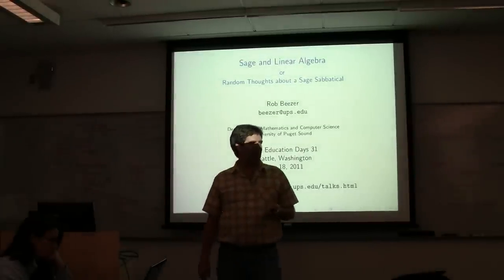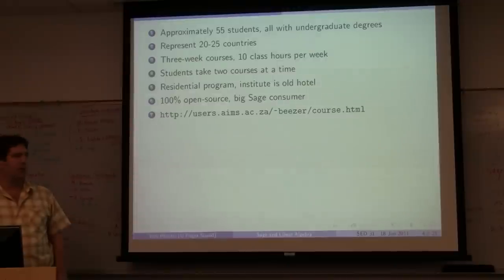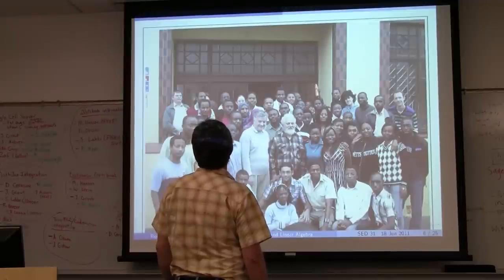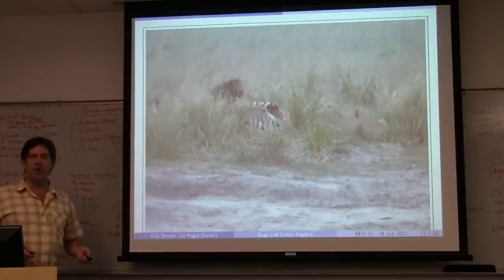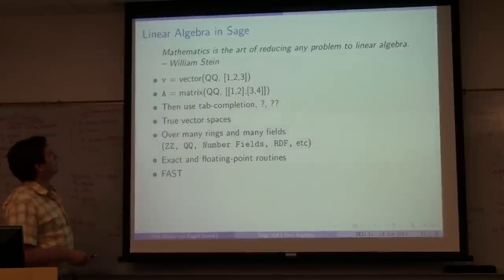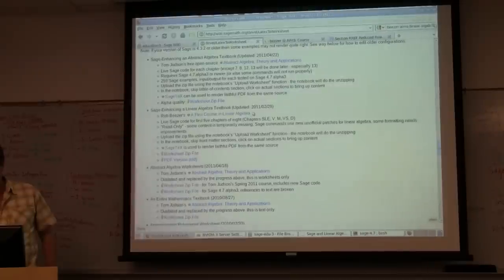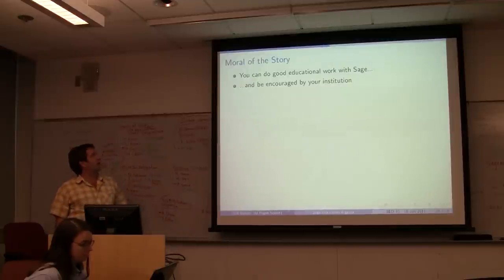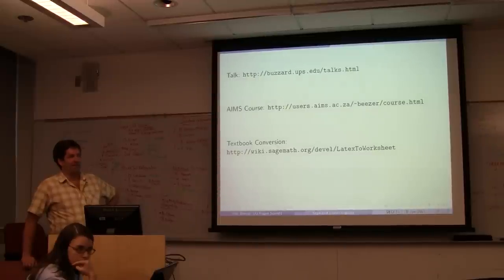Edudays 3: Rob Beezer: Linear Algebra